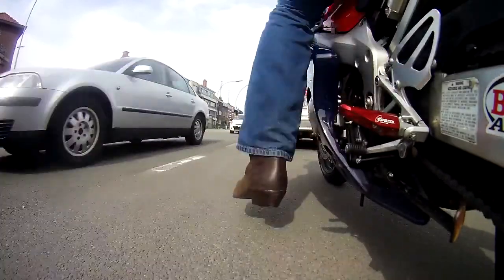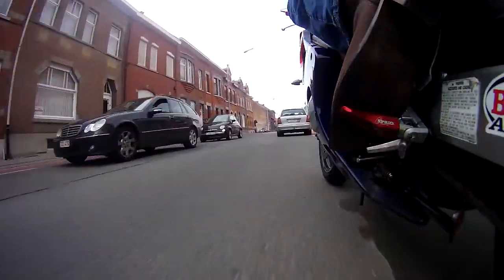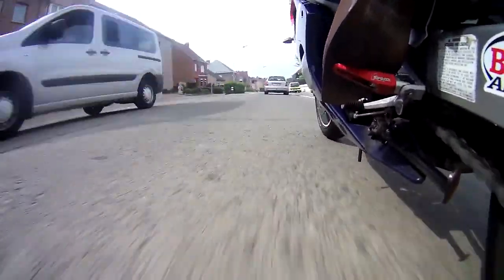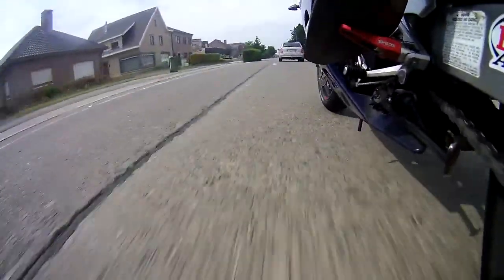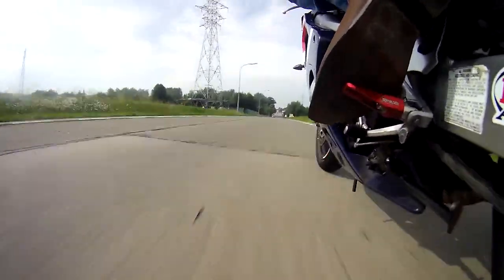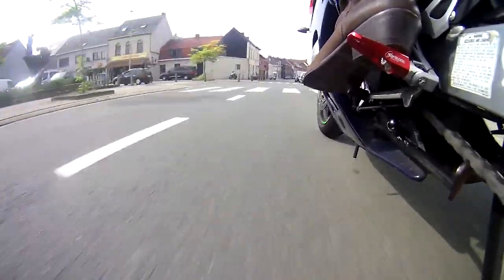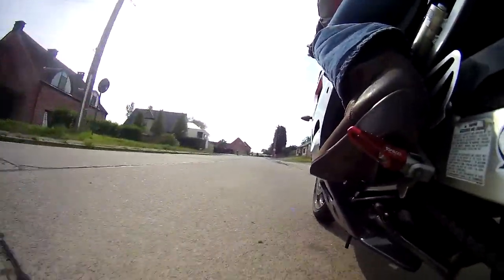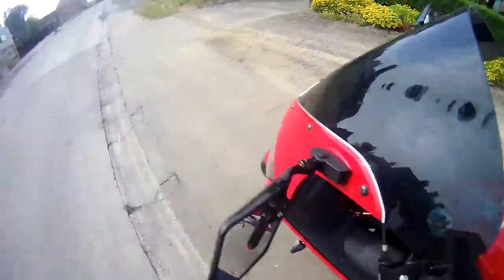New plate, can't wait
finally got the new license plate, so we are back on 2. finally getting some time to test out some new setups with my new gear, and offcourse test out the new gear ;-)